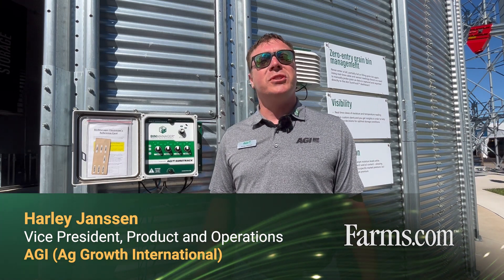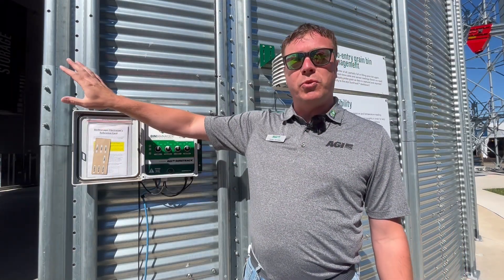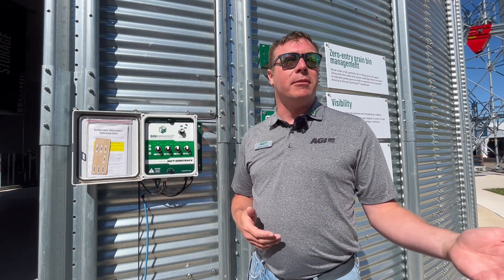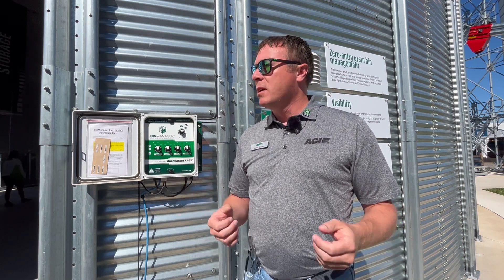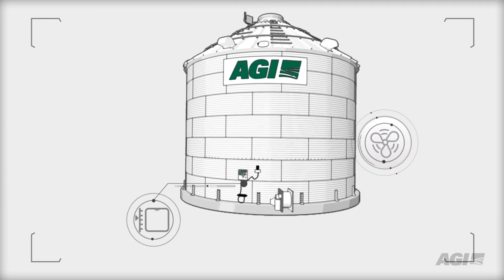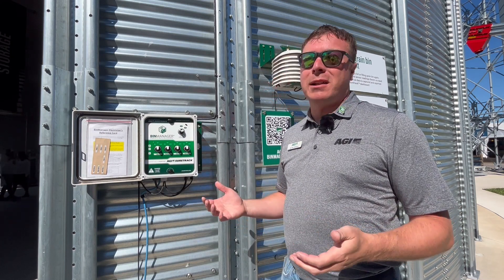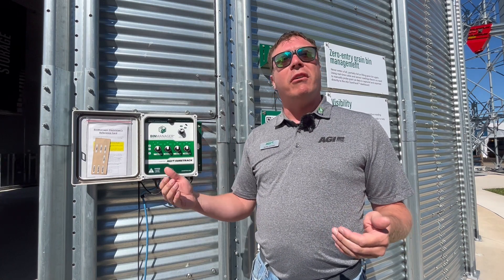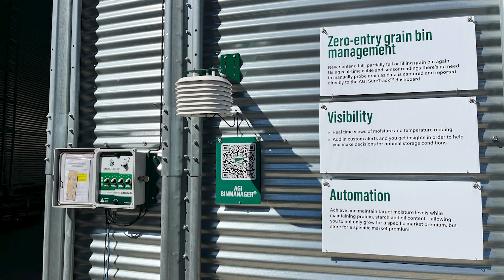No More Climbing Into Grain Bins with AGI's BinManager — Automated Grain Bin Management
The days of climbing into grain bins are over!

AGI discusses its BinManager system — digital technology that avoids physical bin entry, provides advanced grain management, allows you to view your grain from a connected device with instant alerts, and much more.

Harley Janssen, VP of Product & Operations at AGI, explains more in this video!